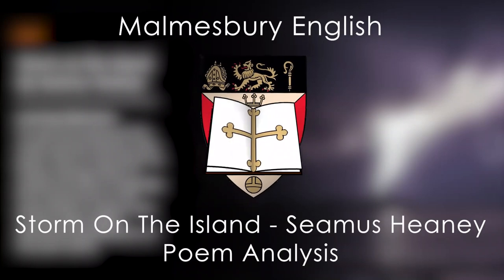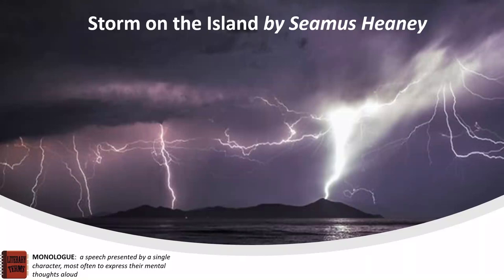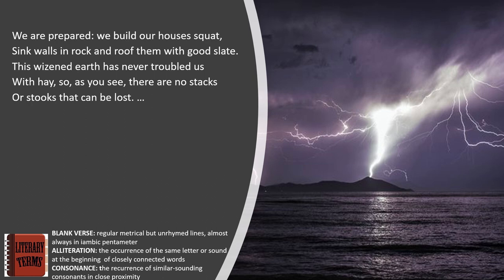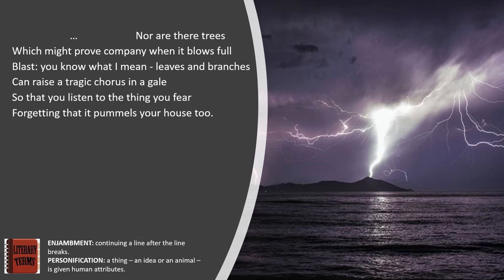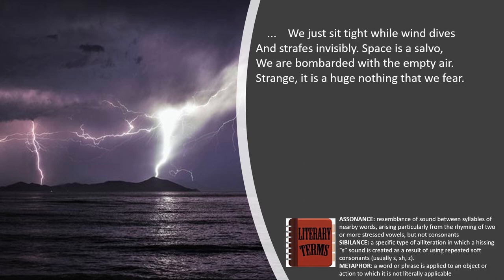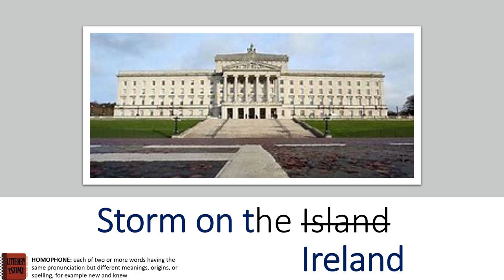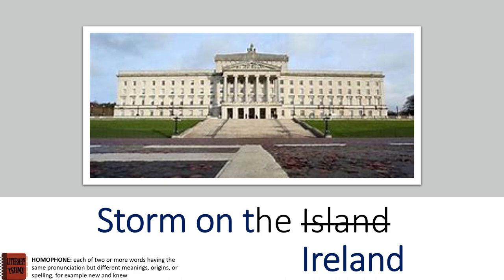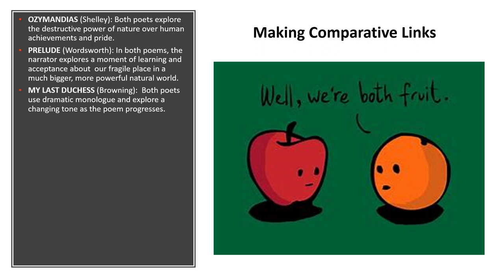Storm On The Island - Seamus Heaney - Poem Analysis - GCSE English Lit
Ms Kilburn-Bond explores the hidden meaning in Heaney's Storm On The Island.
00:00 Intro
06:46 Part 1: We are prepared
12:01 Part 2: Nor are there trees which might prove company
14:44 Part 3: But there are no trees, no natural shelter.
19:15 Part 4: We just sit tight
22:34 Poet
24:20 Deeper meaning & context
33:39 Comparative links